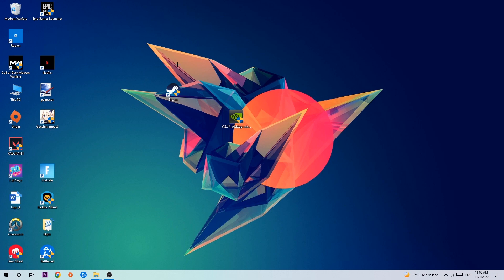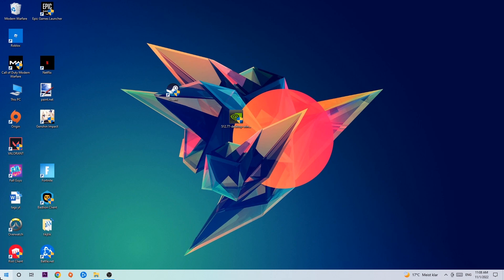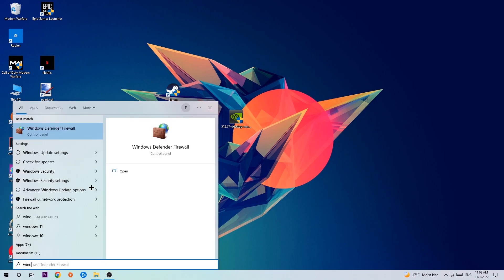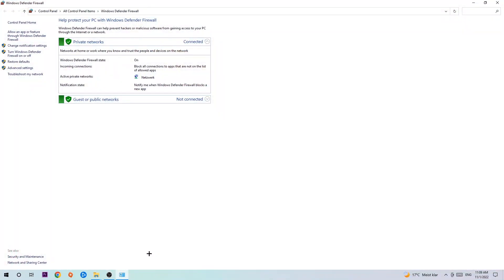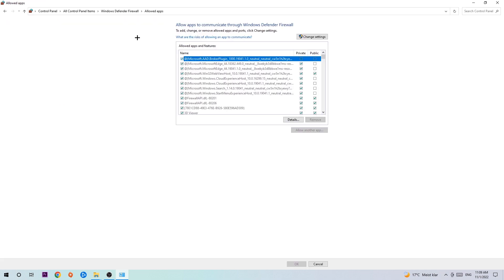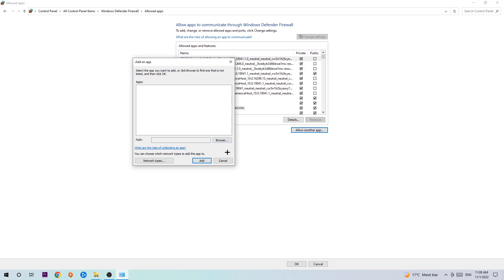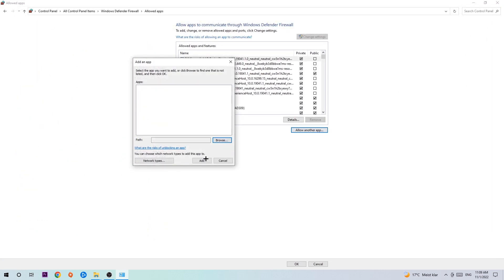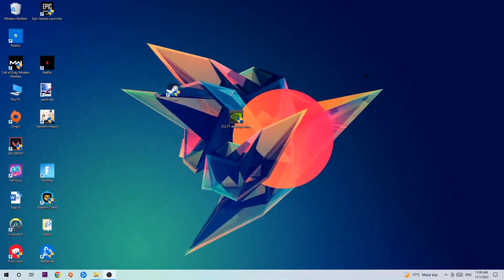Russian Fishing 4 – How to Fix Black Screen & Stuck on Loading Screen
Russian Fishing 4 black screen on startup,
Russian Fishing 4 black screen,
Russian Fishing 4 black screen on launch,
Russian Fishing 4 black screen fix,
how to fix black screen Russian Fishing 4 2,
how to fix black screen Russian Fishing 4 ps4,
how to fix black screen Russian Fishing 4 ps5,
how to fix black screen Russian Fishing 4 xbox,
how to fix black screen Russian Fishing 4 pc,
Russian Fishing 4 stuck on loading screen,
Russian Fishing 4 stuck on loading screen ps4,
Russian Fishing 4 stuck on loading screen pc,
Russian Fishing 4 stuck on loading screen fix,